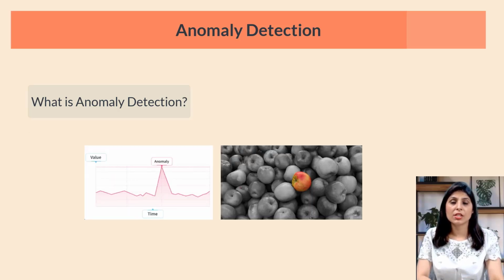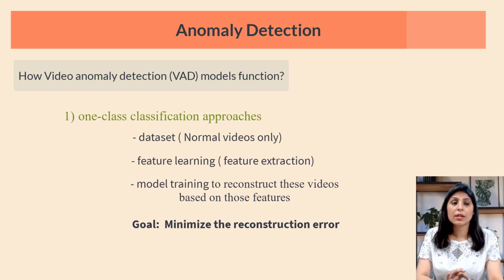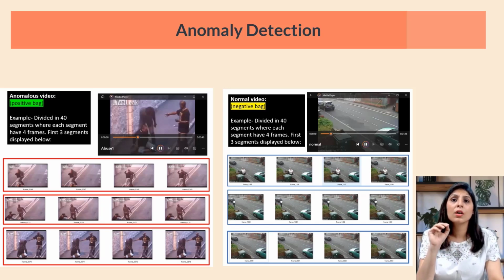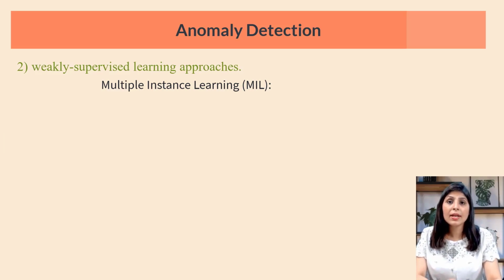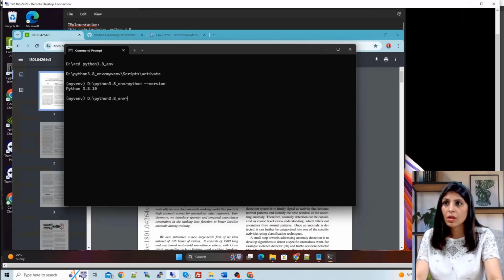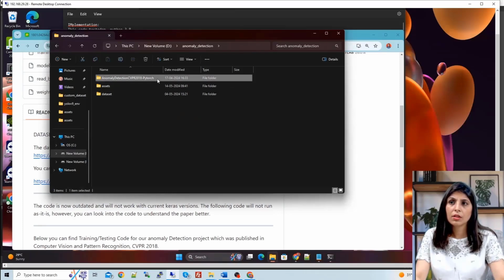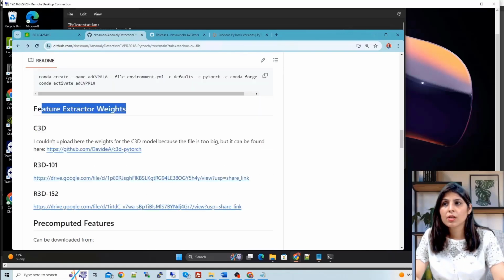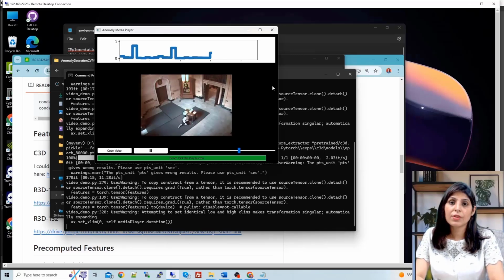Anomaly Detection: Explanation & Implementation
What is Anomaly detection?
How Anomaly detection algorithm work?

The paper proposes a method for learning anomalies in surveillance videos without the need for annotating anomalous segments, which can be ti   me-consuming. Instead, it suggests leveraging weakly labeled training videos, where the labels (anomalous or normal) are assigned at the video level rather than the clip level.
The paper introduces a new large-scale dataset consisting of 128 hours of real-world surveillance videos, containing various anomalies such as fighting, road accidents, burglary, robbery, etc., along with normal activities. This dataset serves two purposes: general anomaly detection considering all anomalies as one group and all normal activities as another group, and recognizing each of the 13 anomalous activities individually.

Goal:
The ultimate goal of the proposed system is to enhance the efficiency of video surveillance by automatically detecting anomalous events, such as traffic accidents or crimes, without the need for extensive human monitoring.
This contributes to public safety by enabling timely detection and response to unusual activities captured by surveillance cameras.

Proposed Anomaly Detection Method:
The approach treats normal and anomalous videos as "bags" and video segments as "instances"

The proposed approach  begins with dividing surveillance videos into a fixed number of segments during training. These segments make instances in a bag. Using both positive (anomalous) and negative (normal) bags, we train the anomaly detection model using the proposed deep MIL ranking loss.

We divide our dataset into two parts: the training set consisting of 800 normal and 810 anomalous videos (details shown in Table 2) and the testing set including the remaining 150 normal and 140 anomalous videos. Both training and testing sets contain all 13 anomalies at various temporal locations in the videos. Furthermore, some of the videos have multiple anomalies.